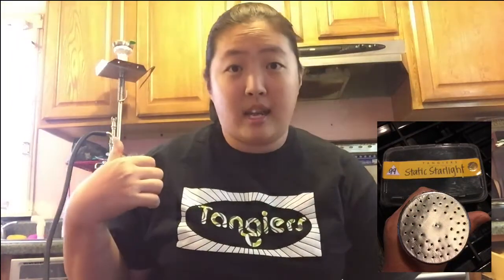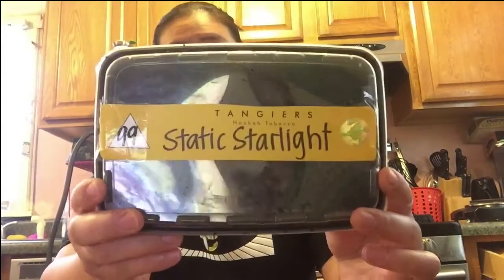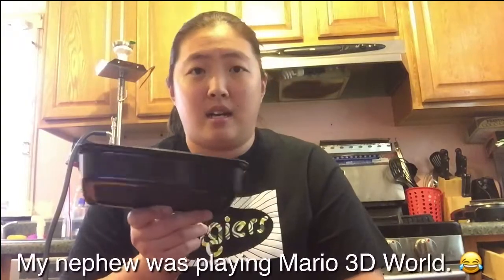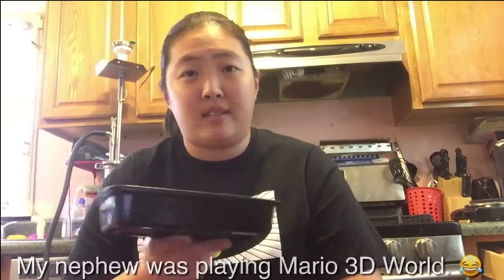Tangiers Noir Static Starlight Review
It's time to review some Tangiers! Which is your favorite line and flavor? Hopefully, the editing is a lot better with this one!